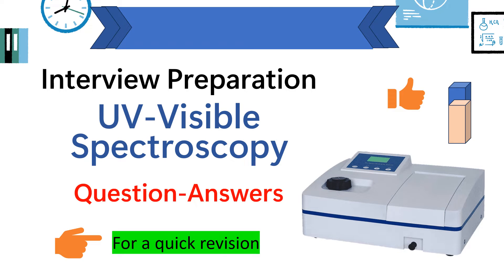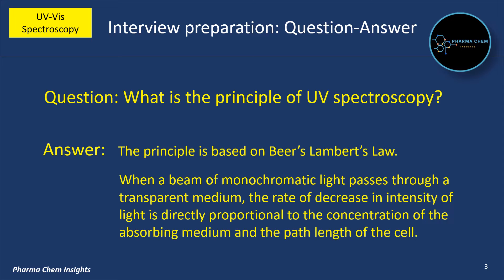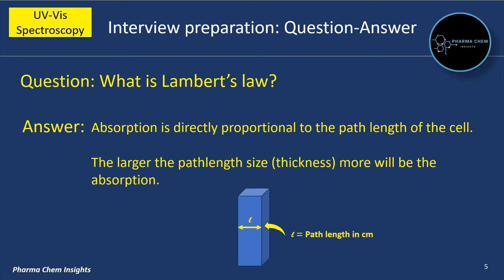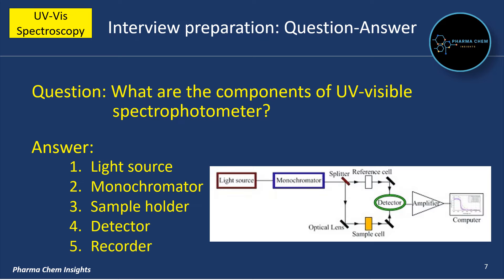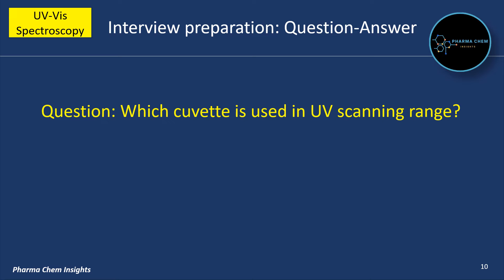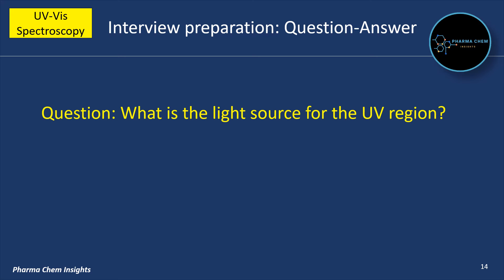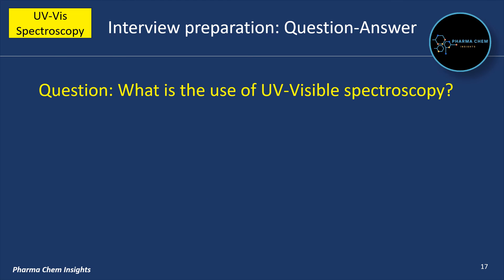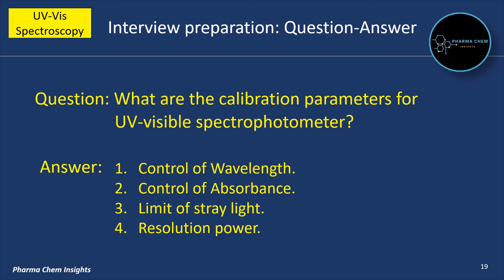UV Visible spectroscopy | Interview questions| Beer-Lambert's law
UV Visible spectroscopy interview questions
Beer-Lambert's law

This video enlists the most common questions on UV-visible spectroscopy with answers. It will help in interview preparation also for a quick revision of the topic of UV-visible spectroscopy/UV-visible spectrophotometer.

UV spectroscopy
Beer-Lambert's law